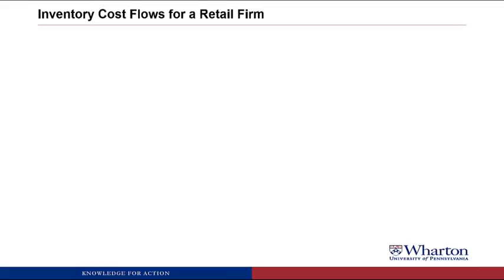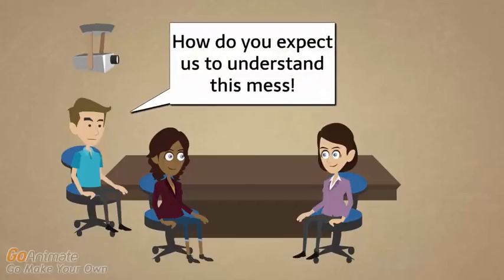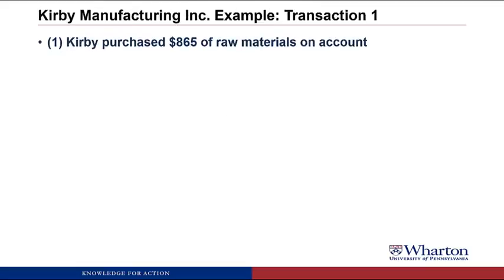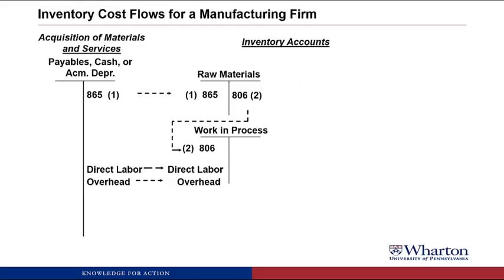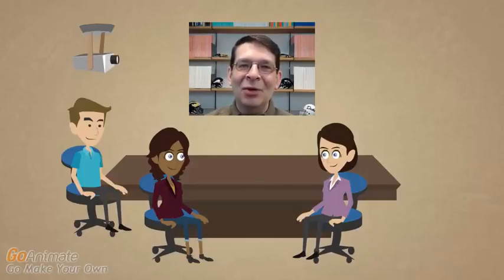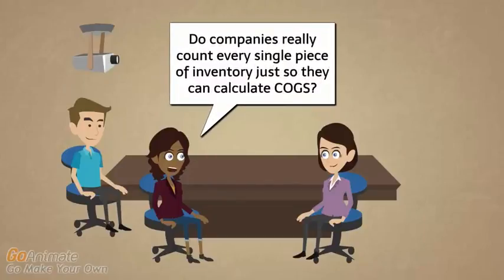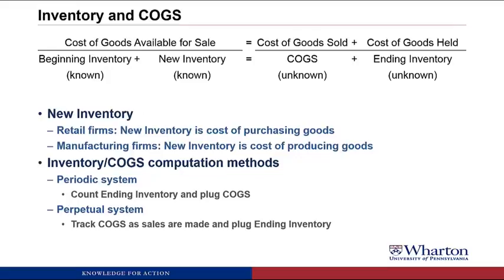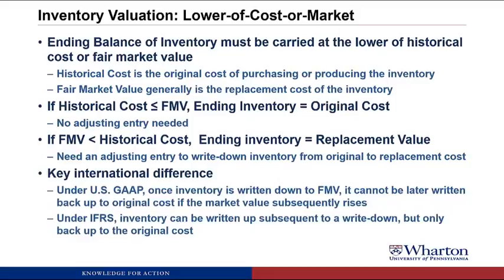An Introduction to Financial Accounting 4.4 Inventory